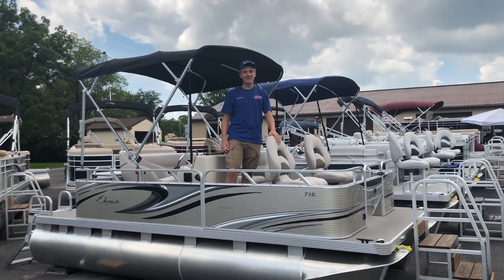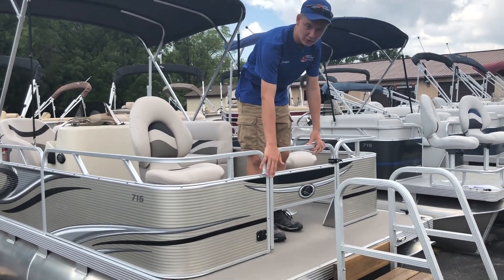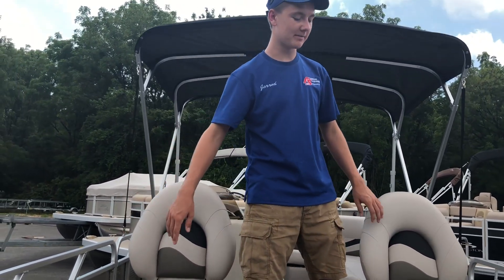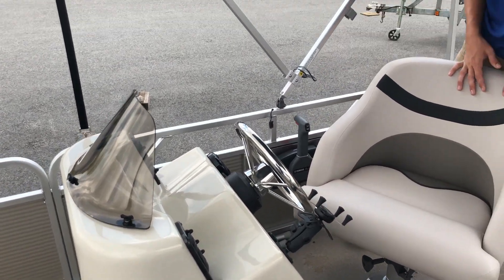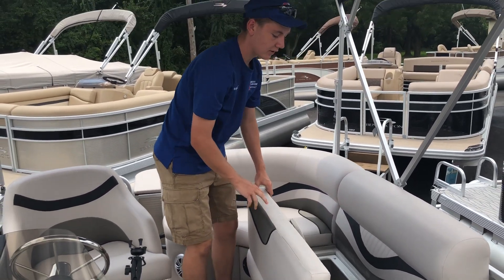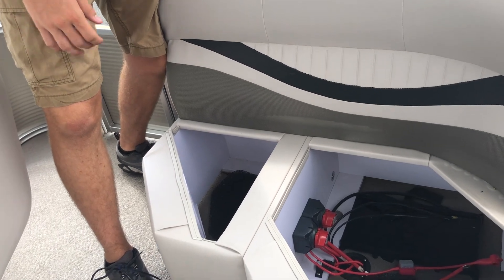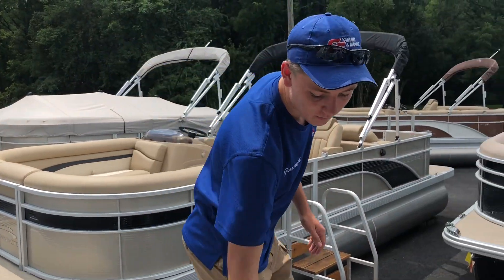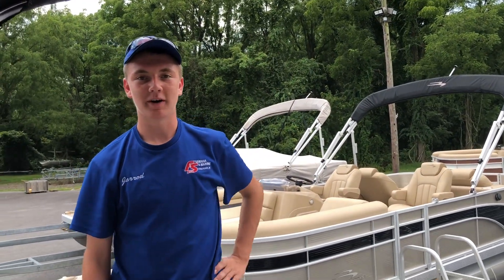2018 Qwest 716 SP Walkthrough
2018 Qwest 716 SP now on sale at F & S Yamaha and Marine.

Located at:
1800 Smith Station Road